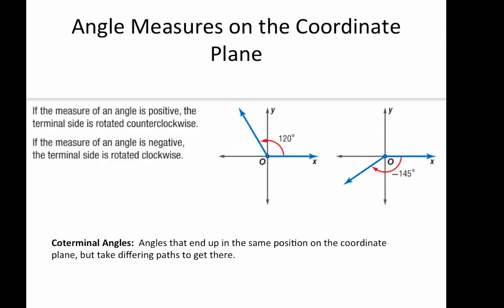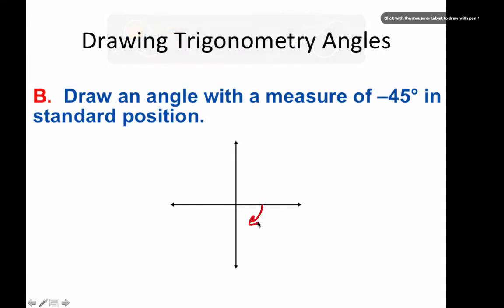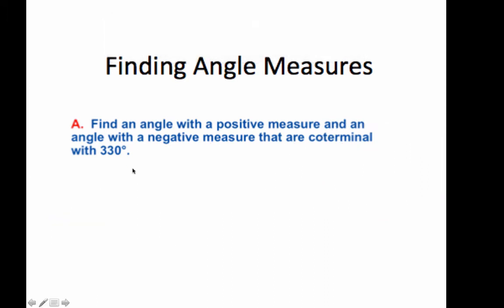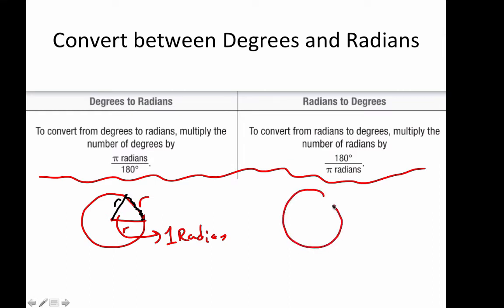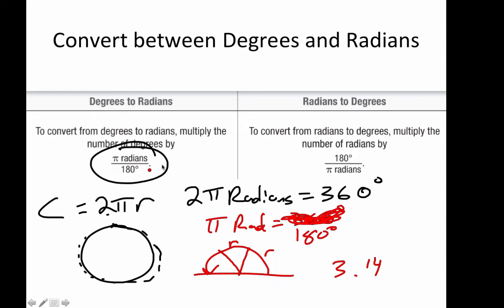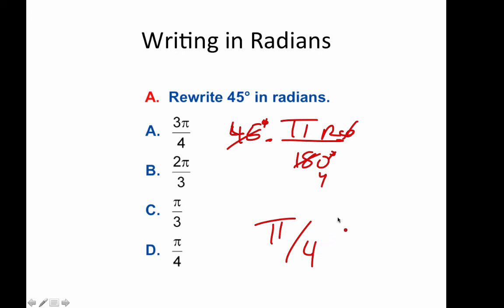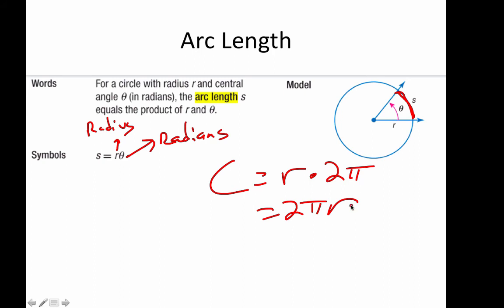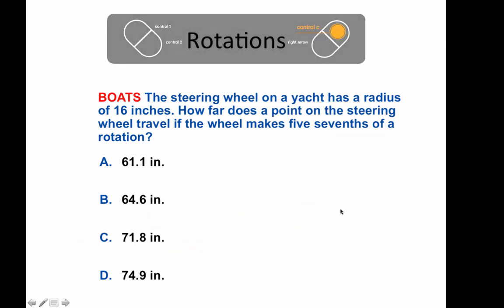12.2 - Notes - Angle Measures and Radians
Table of Contents:

00:00 - Angle Measures on the Coordinate Plane
01:04 - Drawing Angles
01:34 - Drawing Trigonometry Angles
01:54 - Application of Drawing Angles
02:34 - Snowboarding
02:54 - Finding Negative Angles
03:27 -
03:40 - Convert between Degrees and Radians
07:04 - Convert between Degrees and Radians
08:18 - Writing in Radians
08:41 - Degrees and Radian Summary
09:40 - Arc Length
10:35 - Rotation
11:24 - Rotations